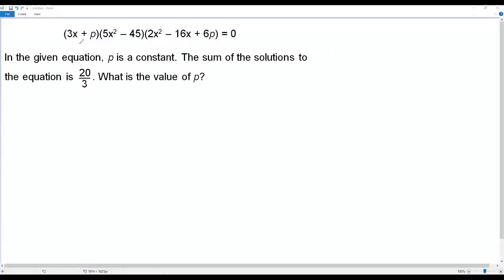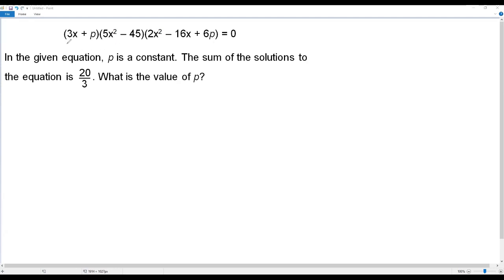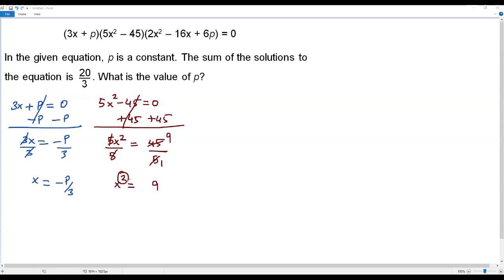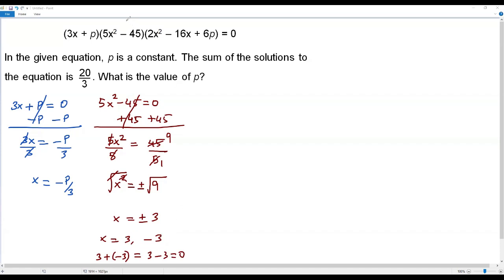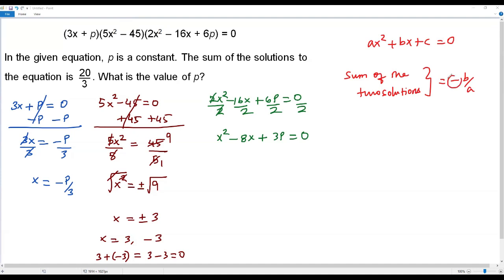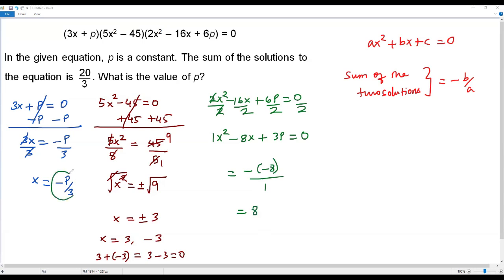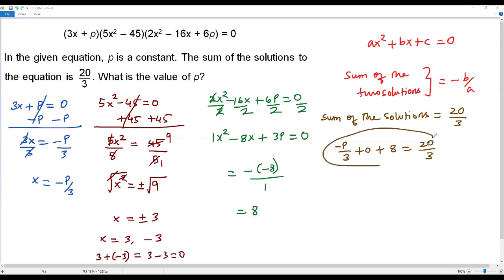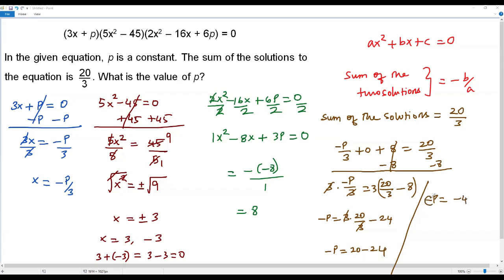SAT Math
(3x + p)(5x^2 – 45)(2x^2 – 16x + 6p) = 0

In the given equation, p is a constant. The sum of the solutions to the equation is 20/3. What is the value of p?